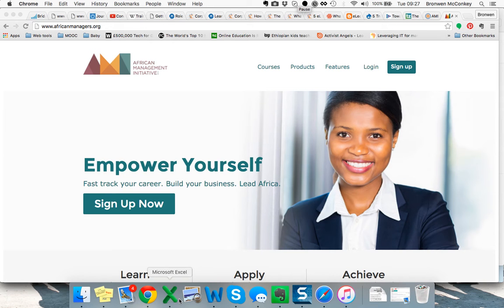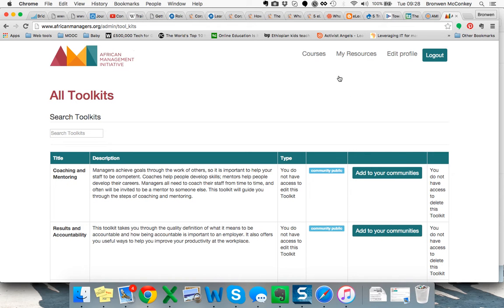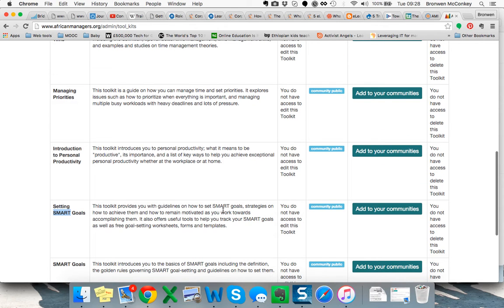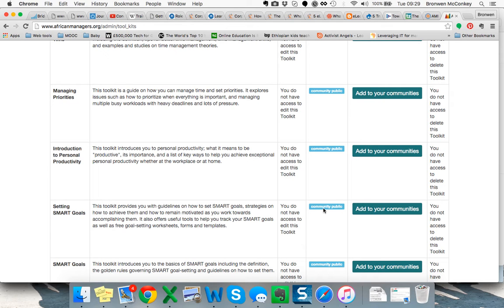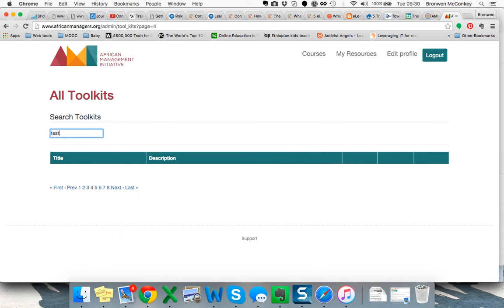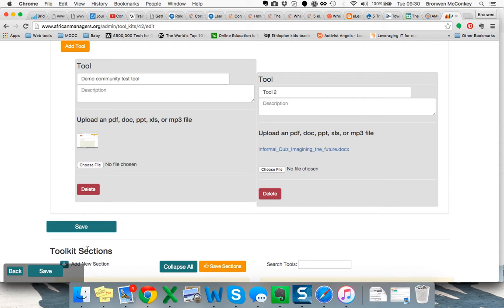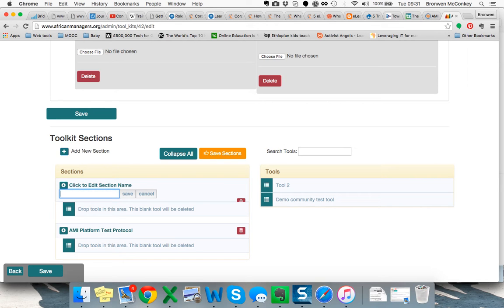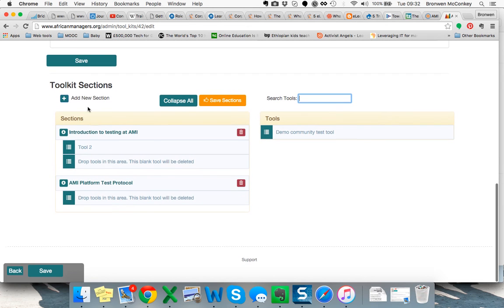4 Toolkit index and edit pages